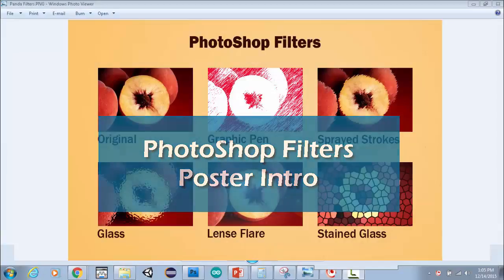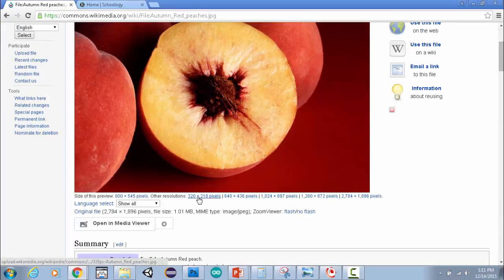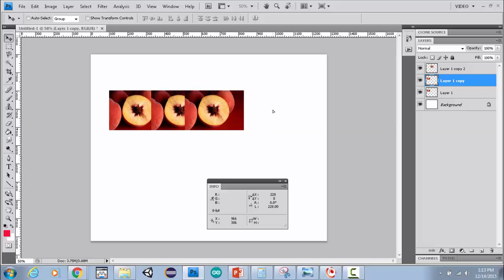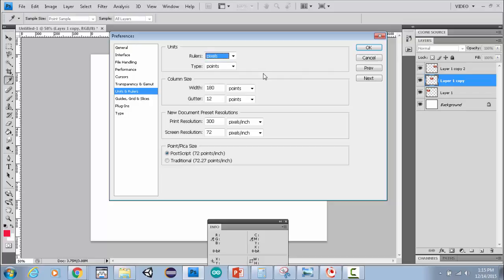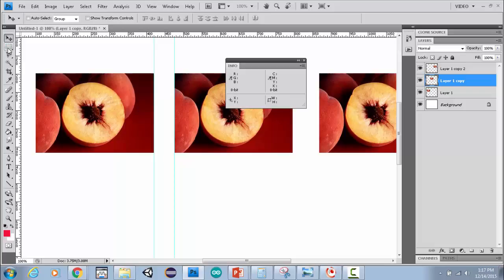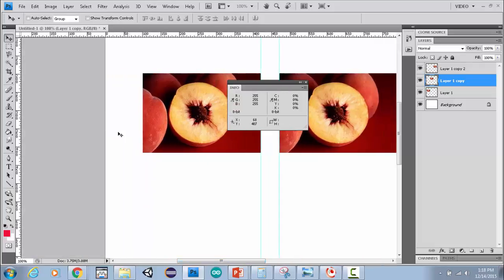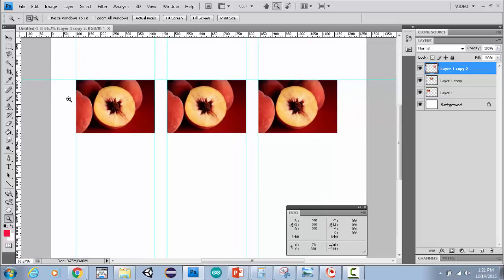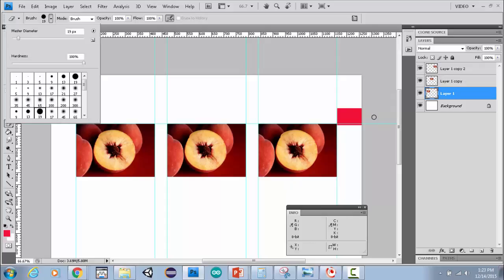Photoshop Filters Posters Intro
This video series is here to accomplish two main tasks: one, provide a tutorial for my PhotoShop Filters Assignment; and two, cover some hacks and tips on PhotoShop.

In this first part, I primarily review using the guide lines and fixed marquees to perfectly align elements in PhotoShop.